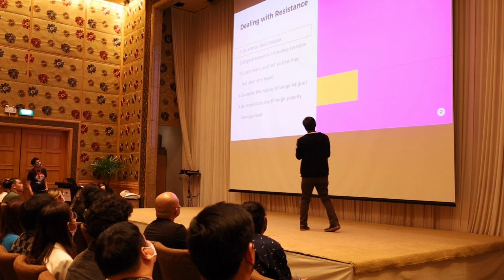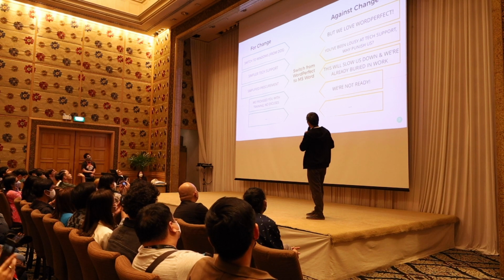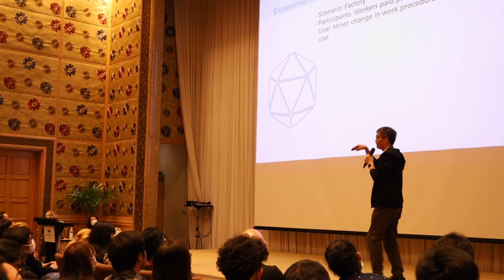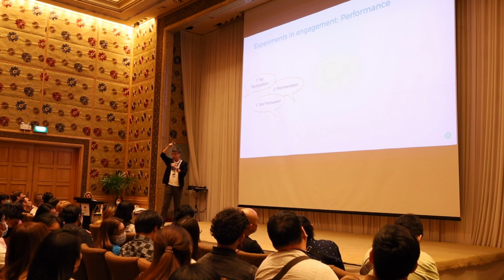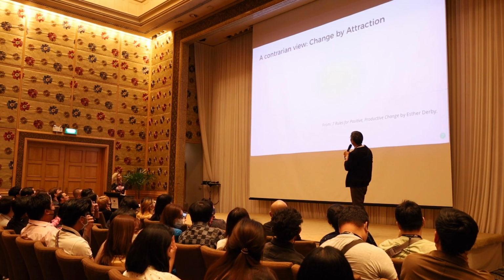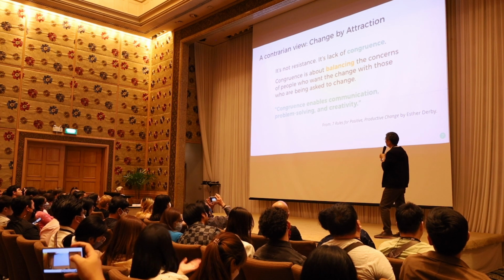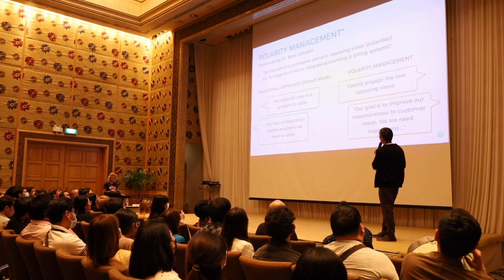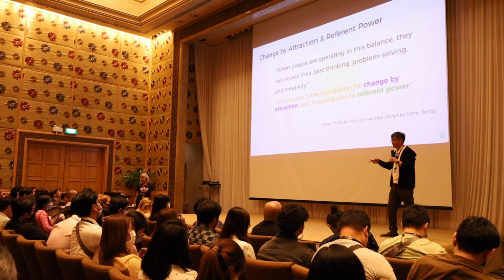5 Tips to Deal with Resistance by Ruben Canlas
I will discuss these 5 tips that would help attendees use tools and techniques to deal with resistance in any transformation effort.

1. Do a force-field analysis
2. Engage everyone, including resistors
3. Listen, learn, and act so that they feel seen and heard
4. Examine the history (change fatigue)
5. Be more inclusive through polarity management

About Speaker
Ruben Canlas Jr is an Agile Coach at PALO IT in Hong Kong. He recently helped a French luxury brand to set up and run a mobile app development system using agile practices and tools. When he has time, Ben C teaches organizational change, leadership, and IT in an MBA school. He holds a Master of Science in Information Technology from Carnegie Mellon University, an MBA from the Ateneo Graduate School of Business, and a Bachelor of Arts in Mass Communication at the University of the Philippines.